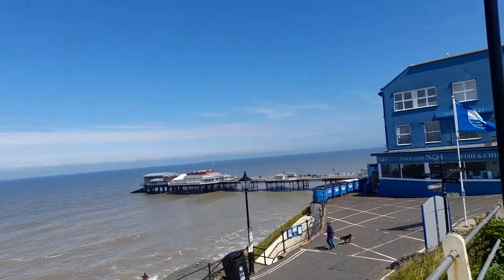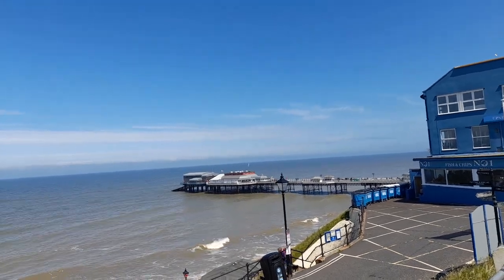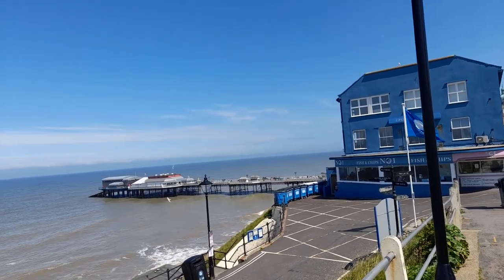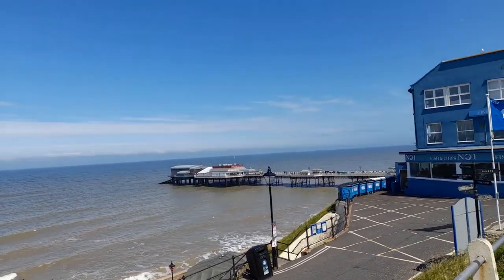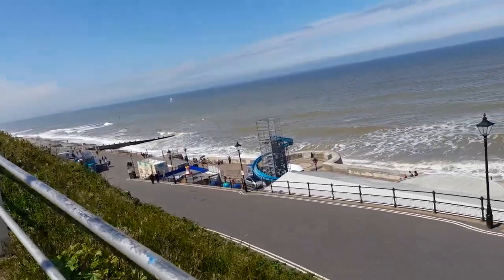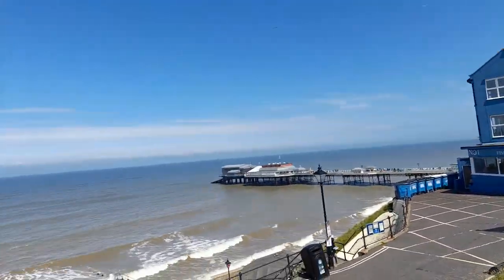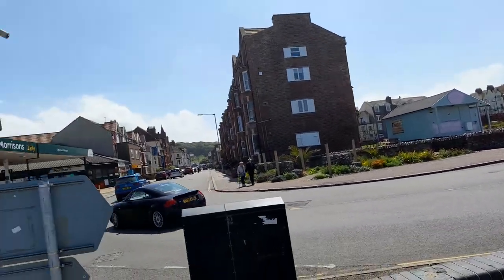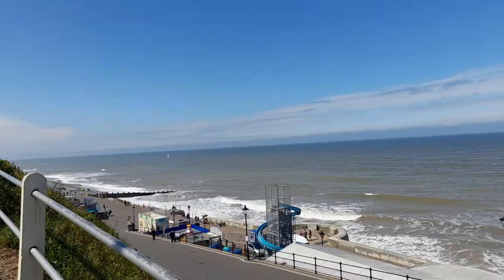Beautiful Exciting The Pier, Beach And More Cromer Norfolk UK Footage Video June 2022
* To eat,
*Accommodation
*Weather
*Currency
* Emergency numbers
*Time difference

Rebecca Jordan
Rebecca's Travels